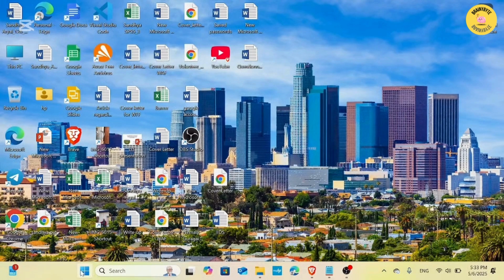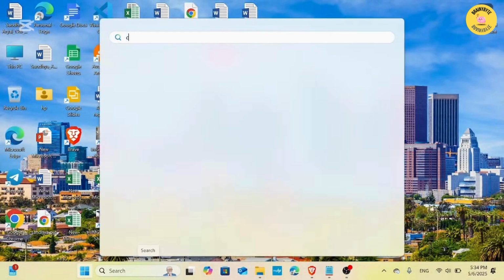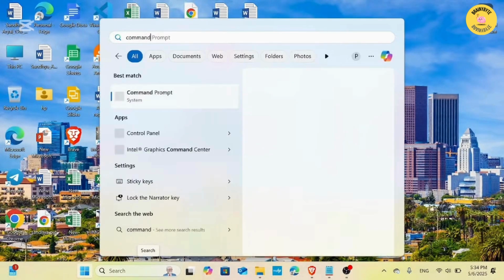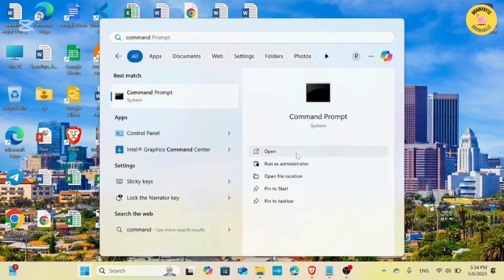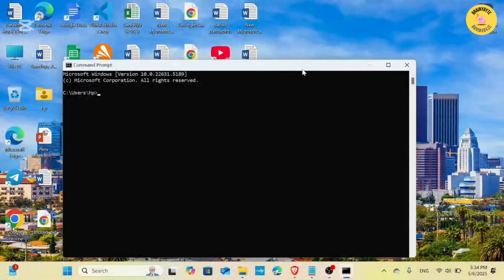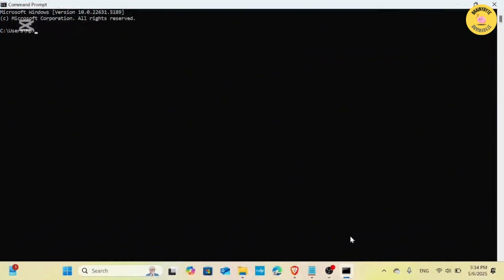How to Activate Windows 10 without Product Key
Need to activate Windows 10 but don't have a product key? This video will guide you through the steps to activate Windows 10 without a product key, quickly and easily. Whether you're asking, "How do I activate Windows 10 without a key?" or looking for alternative activation methods, this tutorial has you covered. Learn the safe and effective ways to get your Windows 10 up and running without a product key. Watch now to see how you can activate Windows 10 today!

Timestamps:
00:00 How to Activate Windows 10 Without Product Key
00:06 How Do I Activate Windows 10 Without a Product Key?